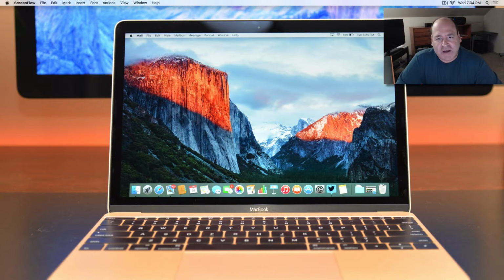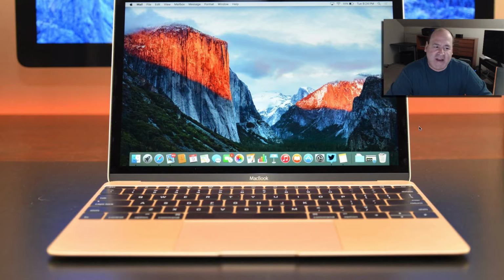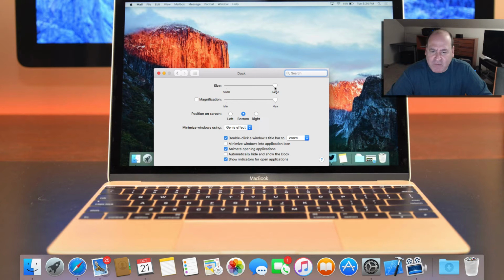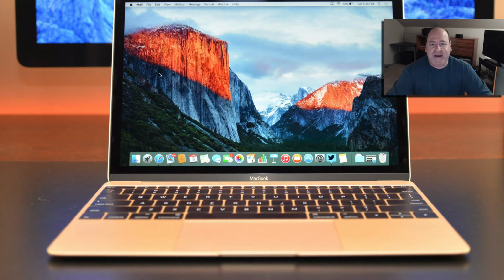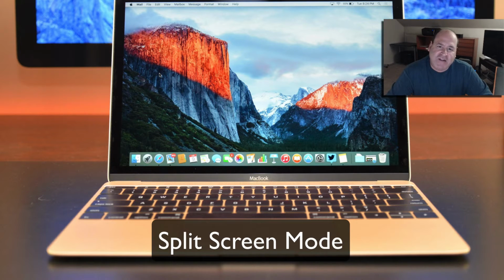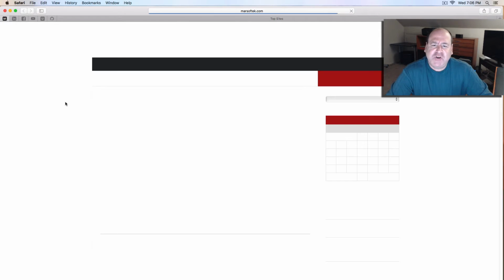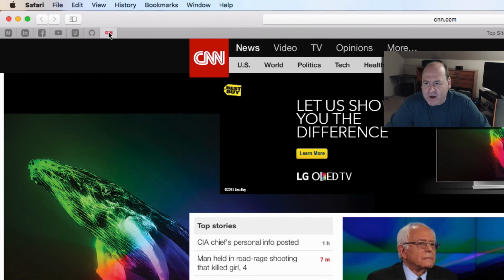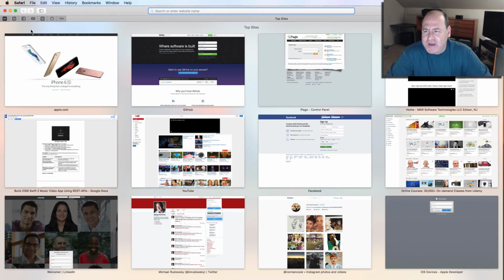OS X El Capitan - Demo of my top 3 features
OS X El Capitan is the latest operating system for Macs. In this video we'll cover my top 3 features.

Split screen mode,  Safari - pinned Sites and Mute button for all windows